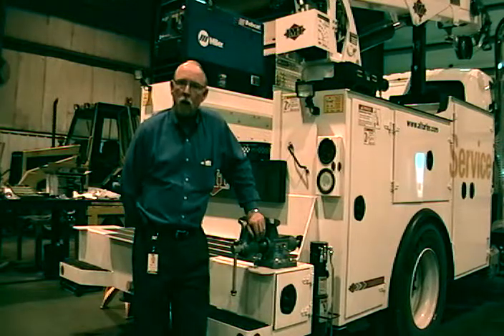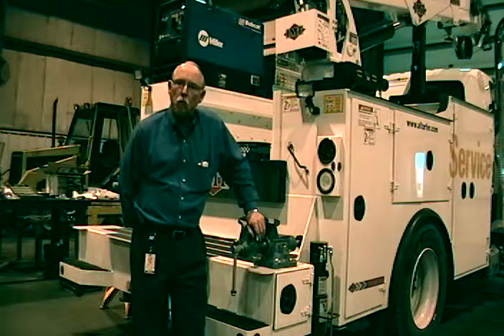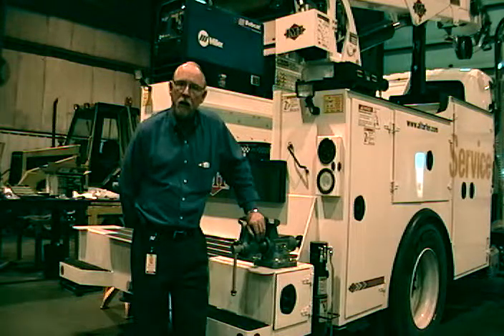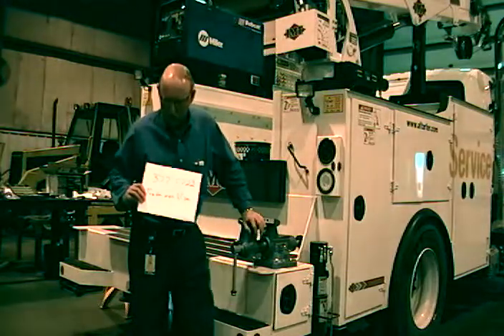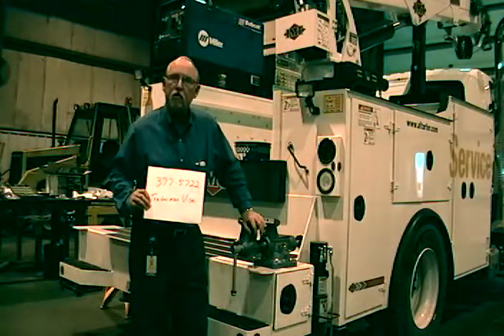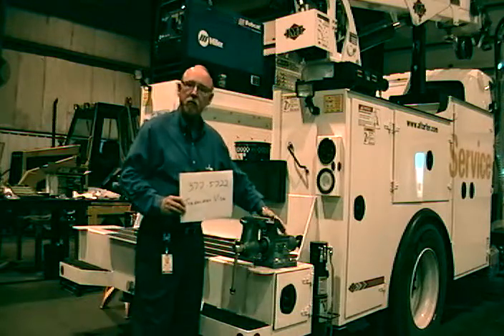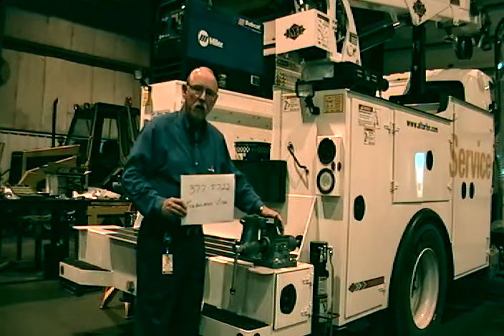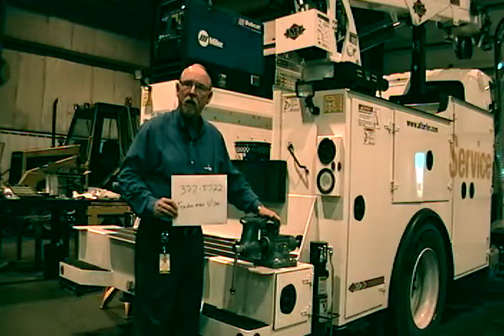Cat Tools and Supplies: Tradesman Vise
Brian covers the features and benefits of the Wilton Tradesman Vise. Caterpillar Part Number: 377-5722.